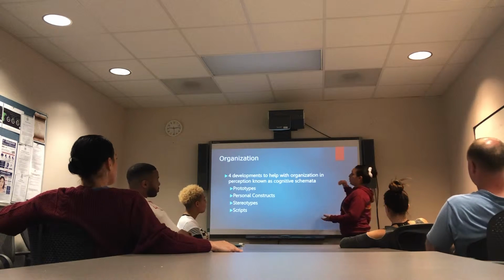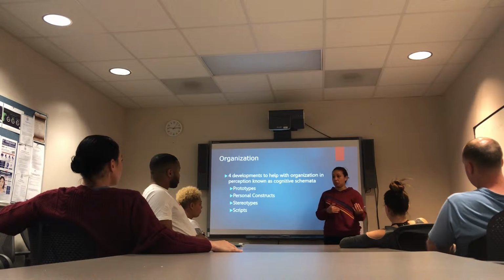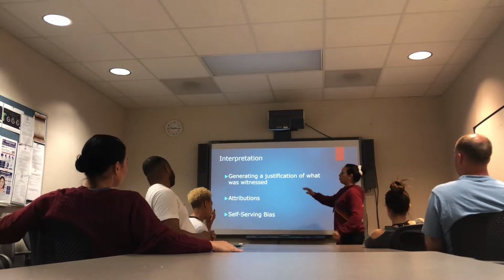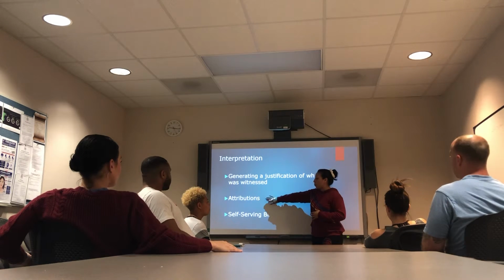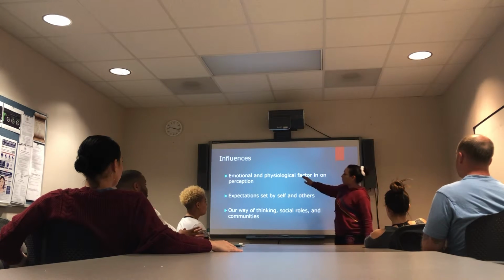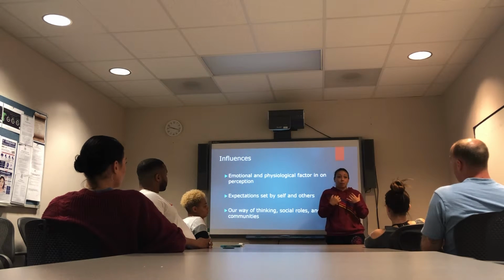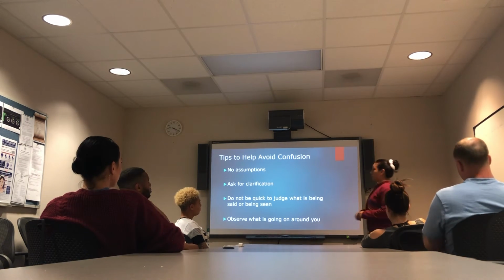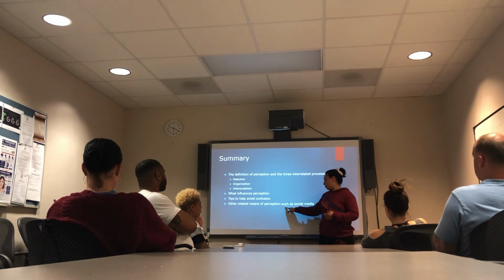Andrea Forsythe’s Interactional Encounter Video (final project)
A lecture on perception based off of chapter 3 of Communication Mosaics: An Introduction to the Field of Communication by Julia T. Wood.